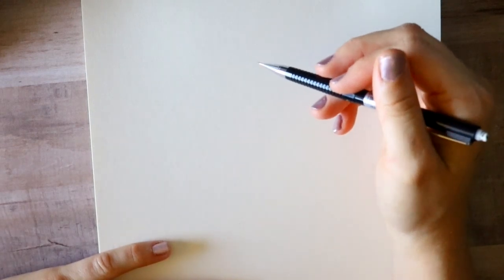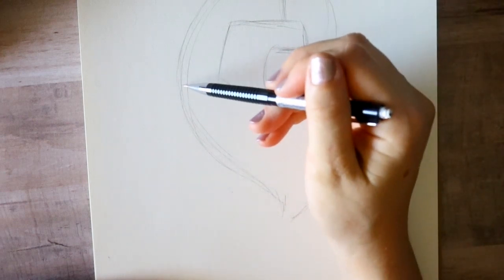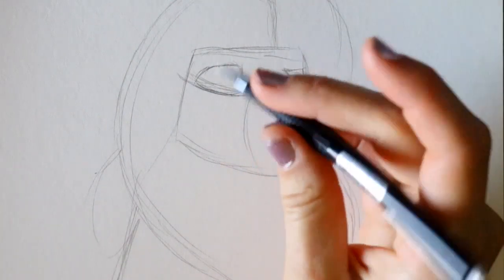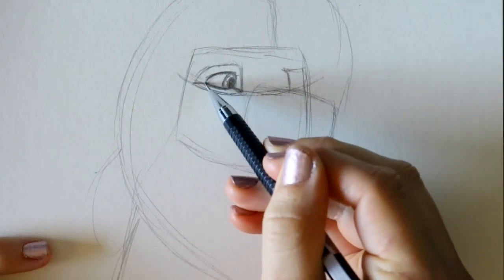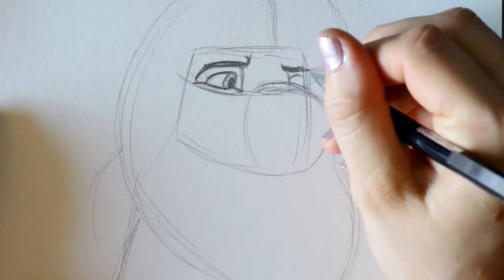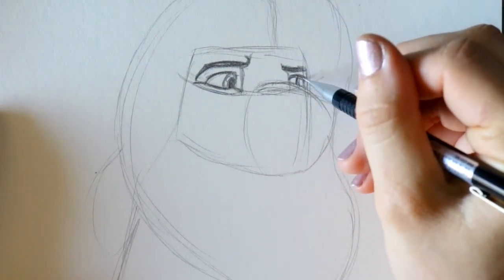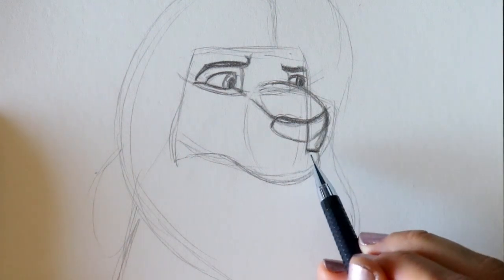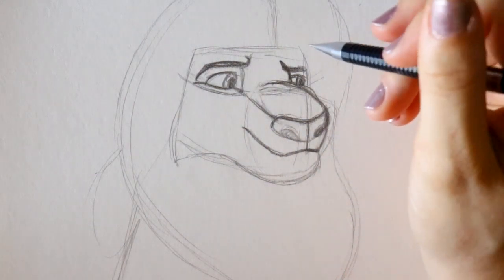How to Draw SIMBA from Disney's THE LION KING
Alright! Let's get the ball rolling! Here is a tutorial on How to Draw Simba from Disney's The LION KING! I taught a tutotiral a long time ago on how to draw little Simba, now let's draw Adult Simba!

Hope you enjoy this fun easy tutorial on how to draw Simba!